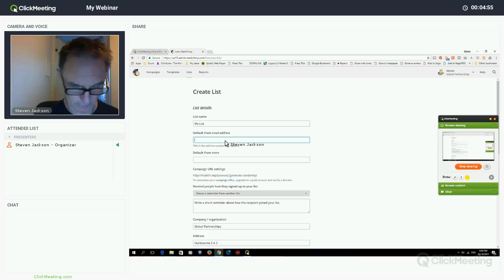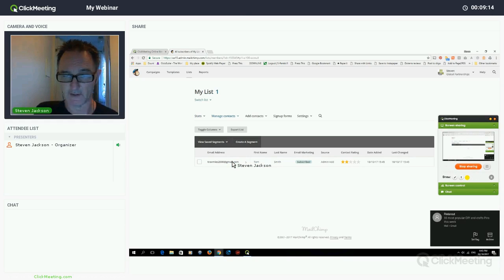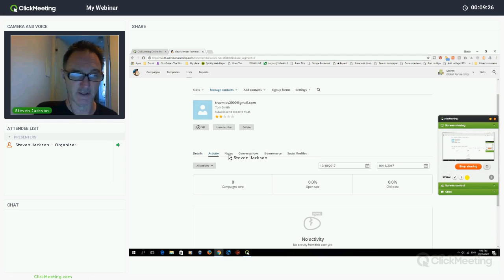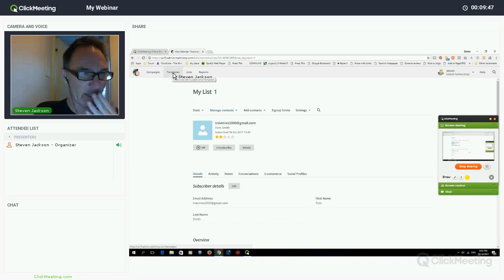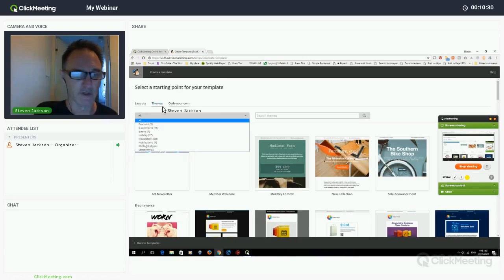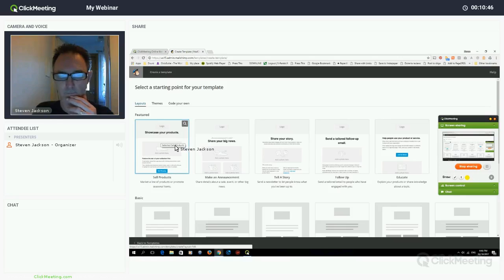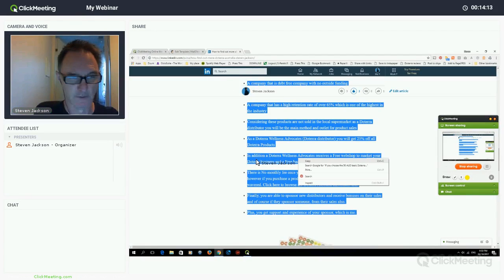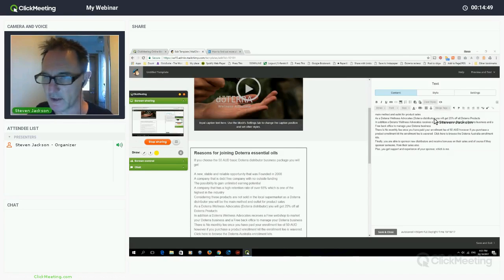Creating warm leads list using Mailchimp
When building a Doterra business keeping your team, your customers and prospects warm can be simple achieved by sending newsletters.